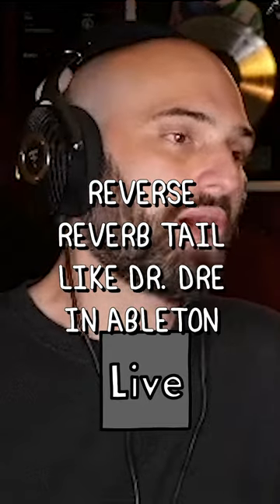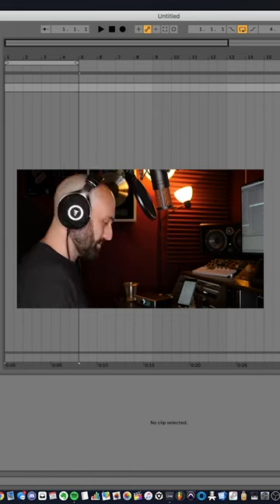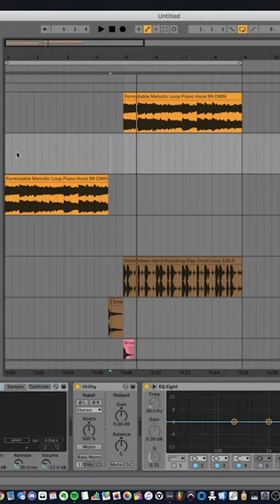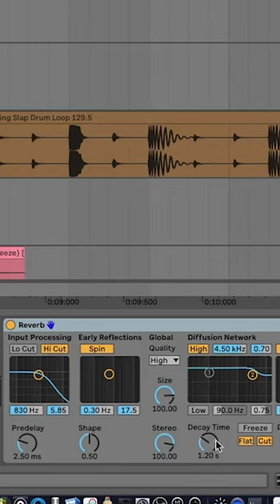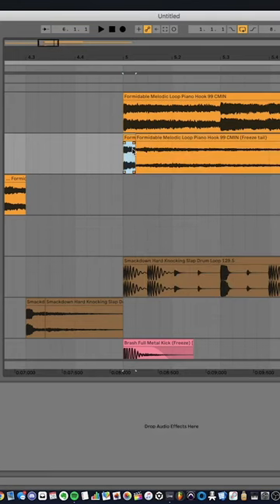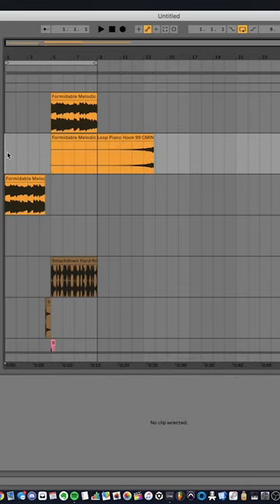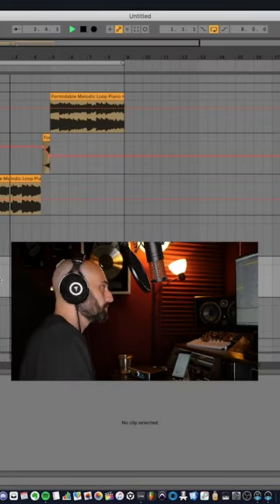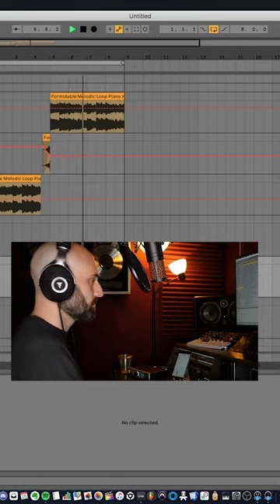This is how to do a reverse reverb tail in Ableton Live ⏪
DECAP explains how to make a reverse reverb tail effect in a quick Ableton Live tutorial, giving you the ability to use this dope trick in your next beat.